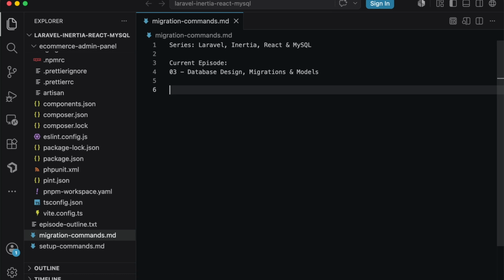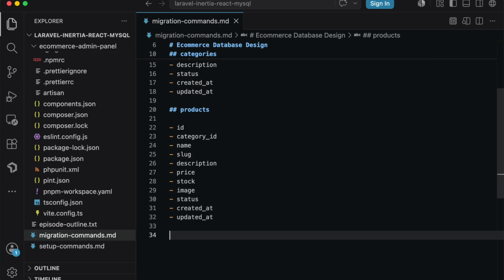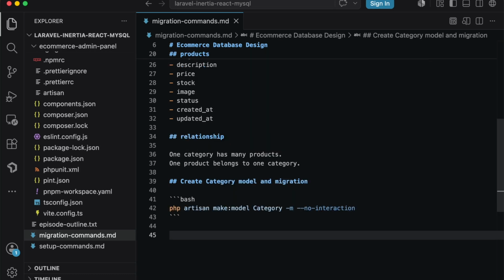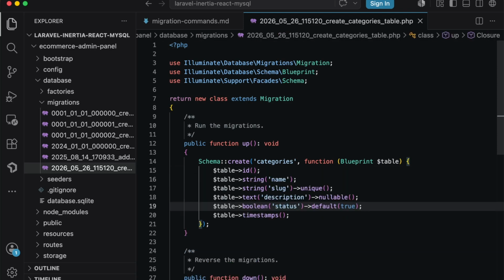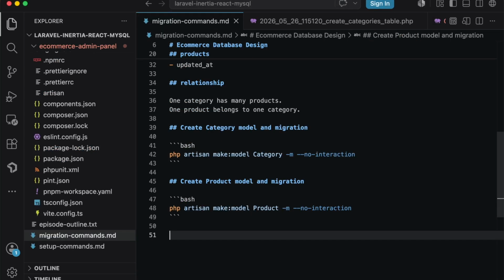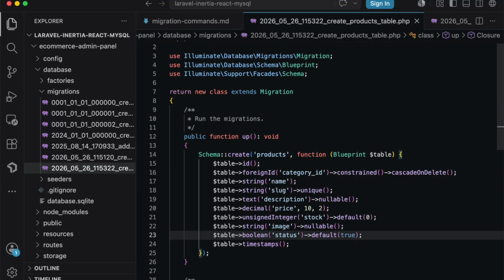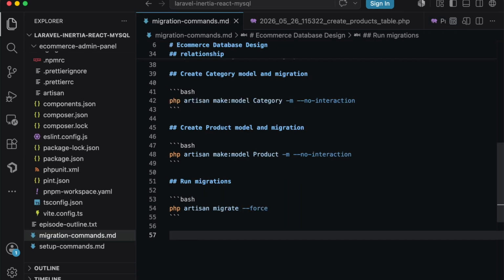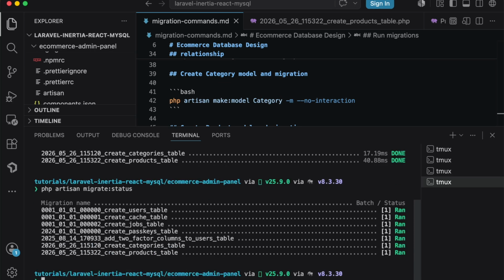Laravel Inertia Database Design, Migrations & Models | Episode 03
In this video, we design the ecommerce database foundation, create Category and Product models, add migrations, define relationships, and run migrations in MySQL.

In this tutorial, you will learn:
- design categories and products tables
- generate Laravel models with migrations
- add ecommerce columns to migrations
- define Eloquent relationships
- run migrations in MySQL
- verify migration status

Series: Laravel, Inertia, React & MySQL
Episode: 03

Next video: Authentication & Admin Layout